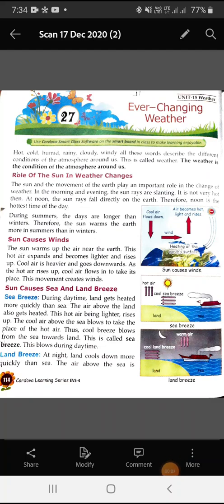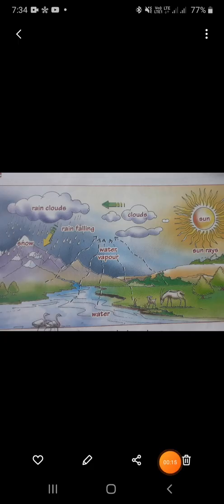Class 4th| evs| ch 27 Ever changing weather part 3 | Water cycle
for Class 4th| evs| ch 27 Ever changing weather part 4| Effects of weather on people